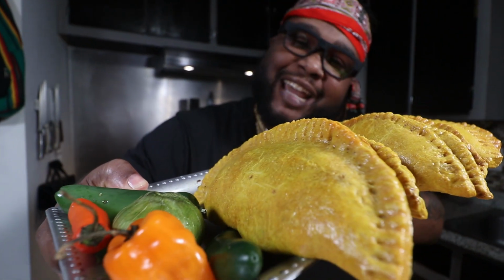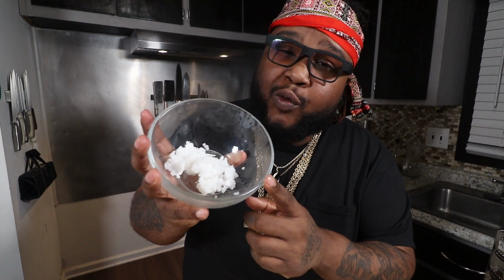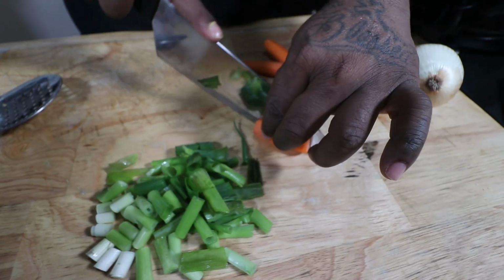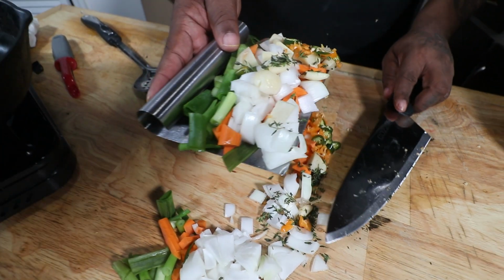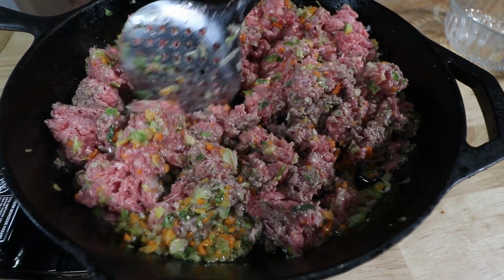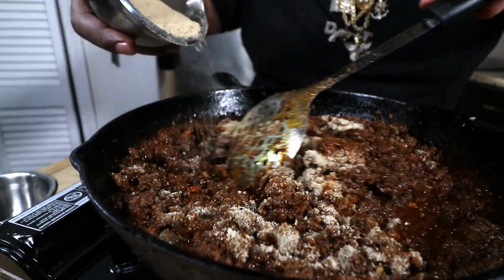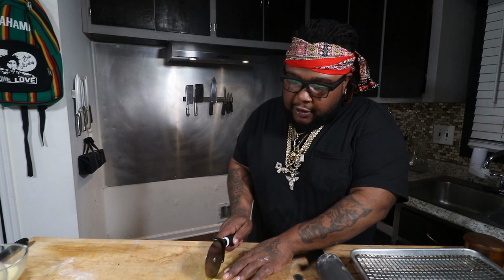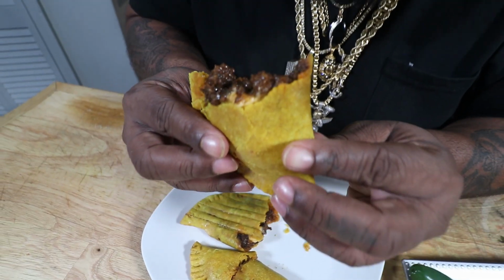HOW TO MAKE JAMAICAN BEEF PATTIES + LEARNING PATOIS & (Traveling to Jamaica)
LET’S EAT: EPISODE 42!!! JPC GANG! WHERE TAKING A MUCH NEEDED VACATION TO JAMAICA! THAT'S RIGHT CARIBBEAN'S HERE WE COME SO LETS START WITH THESE DELICIOUS BEEF PATTIES MADE FROM A AUTHENTIC JAMAICAN RECIPE WITH A CHEF'RAY/MR.MONEY TWIST. ALWAYS PEACE AND LOVE!!!

MAGIC DUST IS A UNIQUE ALL PURPOSE BBQ RUB WITH A BLEND OF HERBS AND SPICES CREATED OVER 10 YEARS OF COOKING & SMOKING MEATS ALL TYPES OF WAYS BY BIG SMOKEYS OWNER & FOUNDER CHEF RAY.

THE MUSIC IS ALL ORIGINAL MUSIC BY D'INFERNO IF YOU LIKE WHAT YOU HEAR CLICK THE LINK BELOW TO CHECK OUT SOME VIDEOS AND LISTEN TO SOME GREAT TUNES!!

for the filling:
1 ⅓ cups roughly chopped scallions
2/3 cup diced white onion
4 teaspoons fresh thyme leaves
1 teaspoon MAGIC DUST
4 teaspoons paprika
2 teaspoons garlic powder
2 teaspoons onion powder
2 teaspoons ground allspice (pimento berries)
2 garlic clove, minced
1 scotch bonnet pepper (depends on how hot the pepper is), thinly sliced
1 (3/4-inch) piece peeled ginger
1 teaspoon worcestershire sauce
2 teaspoons olive oil
2 pounds ground beef
1 cup fresh breadcrumbs
2/3 cup beef stock
1/4 cup water
1 tablespoons browning (burnt brown sugar)
3 teaspoons salt
1/2 teaspoon ground white pepper

for the crust:
4 cups all-purpose flour
7 teaspoons granulated sugar
3 teaspoons ground turmeric
1 1/2 teaspoons salt
¼ teaspoon baking powder
1/2 cup|95 grams cold shortening or butter
1 1/2 cups|345 grams cold beef suet
1 beef bouillon cubes-crushed {optional} ( will add savoriness)
ABOUT 8 OZ OF cold milk
REFRIGERATED FOR 30 MINS